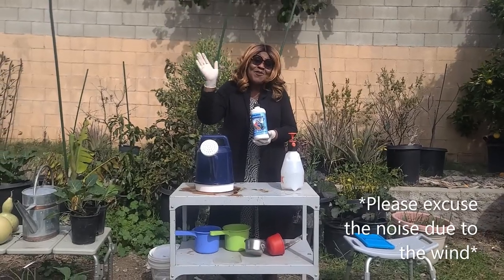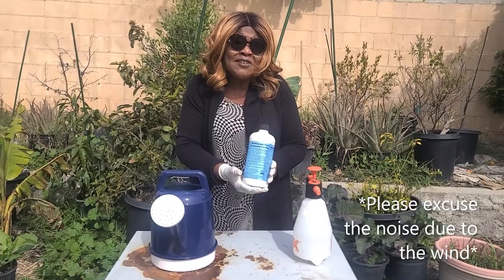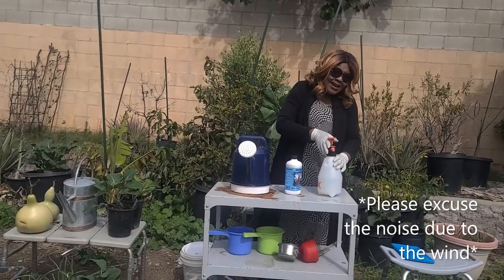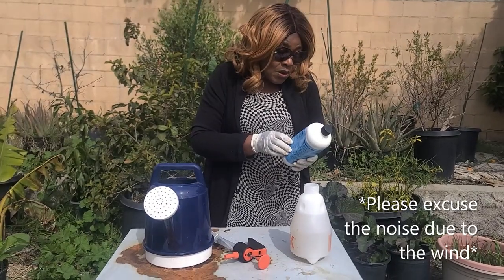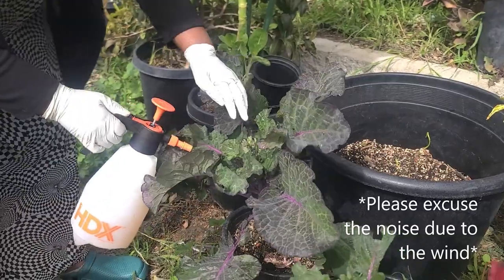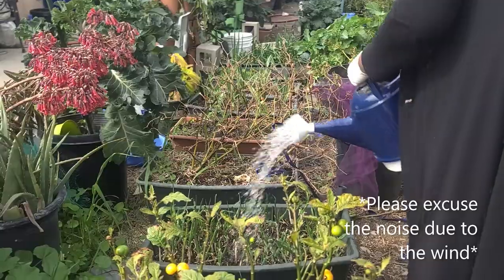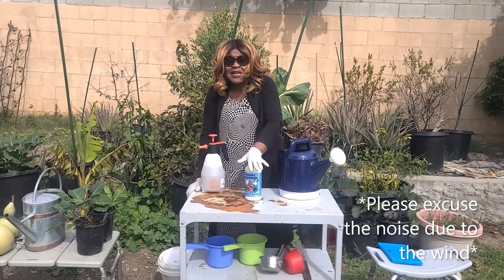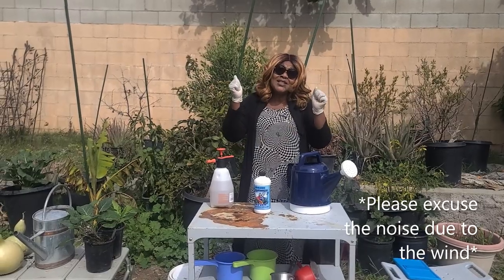Neptune's Harvest Organic Hydrolyzed Fish & Seaweed Fertilizer For Plants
**PRODUCT LINKS BELOW**